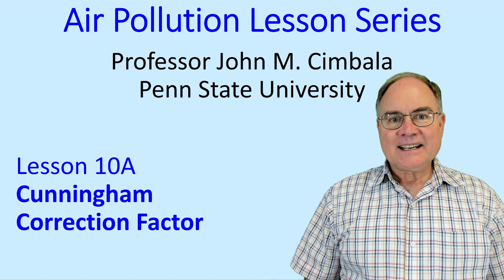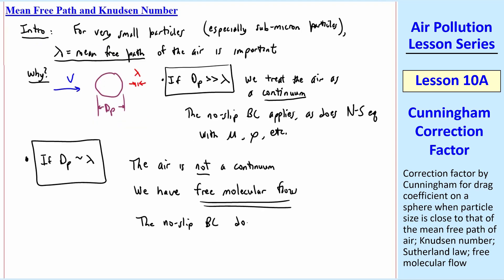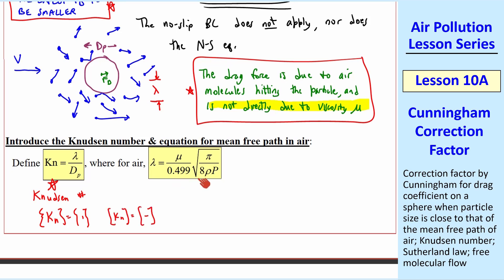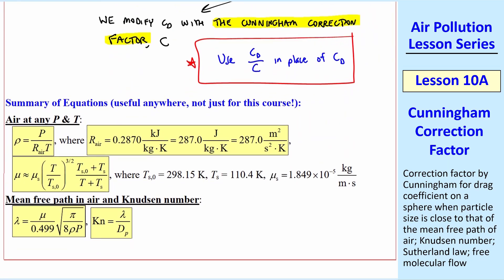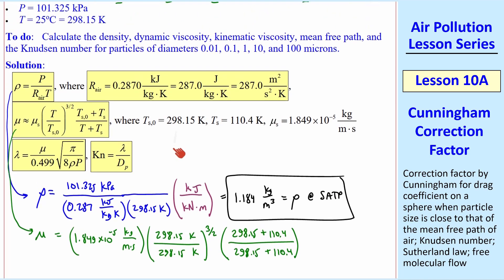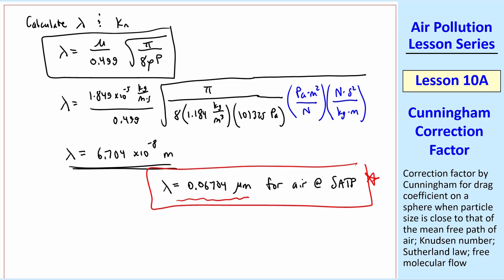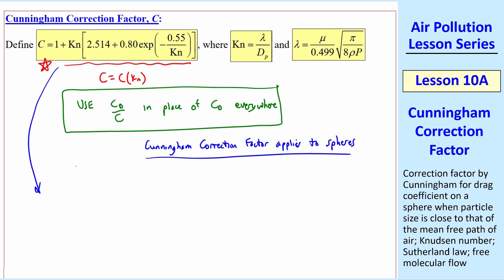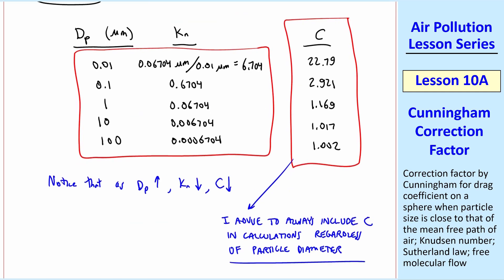Air Pollution Lesson 10A: Cunningham Correction Factor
Air Pollution Lesson Series - Lesson 10A: Cunningham Correction Factor

In this 10-minute video, Professor John Cimbala explains the difference between continuum flow and free molecular flow - the flow regime depends on the relative length scales of the body and the fluid's mean free path, expressed by the Knudsen number. He illustrates how to account for free molecular flow effects for the case of drag a spherical body in a flow of air by using the Cunningham correction factor. He does an example problem with several sphere diameters for comparison and to illustrate how to apply the Cunningham correction factor.